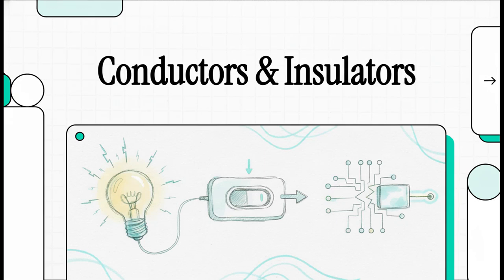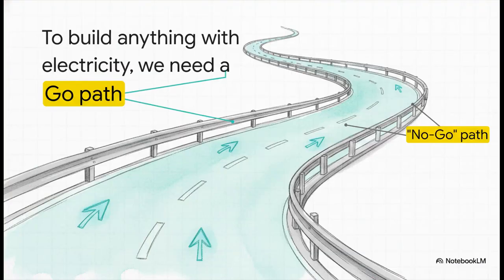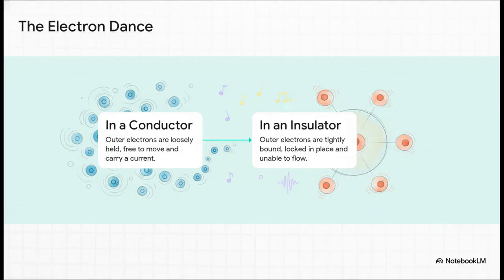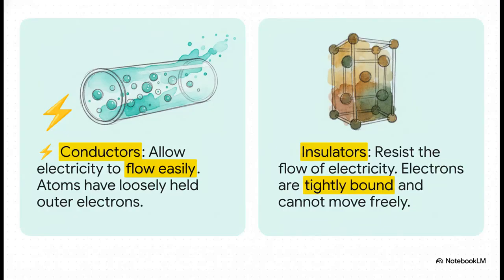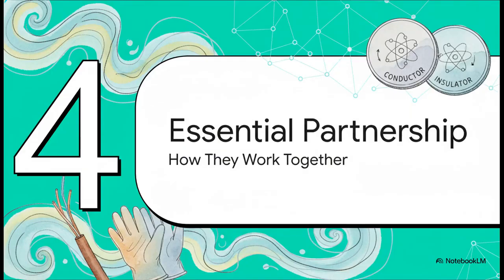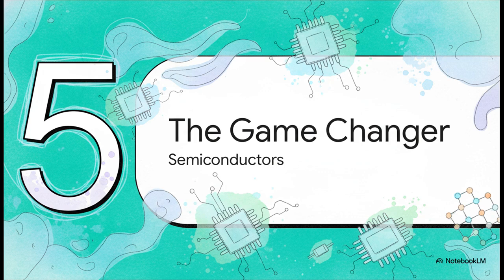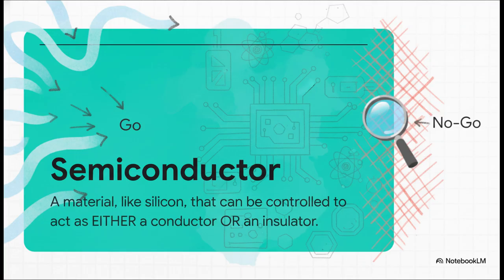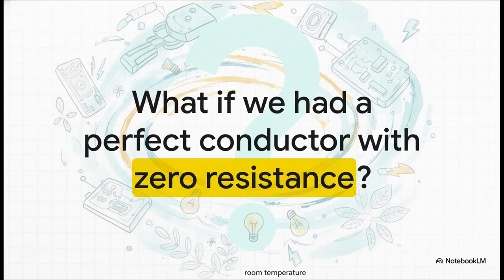8 Electricity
The playlist of all 20 modules of the course An Introduction to Electricity for Everyone is at
This video, part of an eight-part series on electricity, explains the concepts of electrical conductor and insulators, highlighting their atomic differences and why materials behave as they do. It discusses the importance of controlling electrical flow using these materials and introduces semiconductor as substances that can act as either conductors or insulators. This deep dive into physics is essential for understanding electrical safety and forms a core part of science education. VOLLC Virtualization Options LLC - A Colorado-based Research, Education, and Advisory Organization